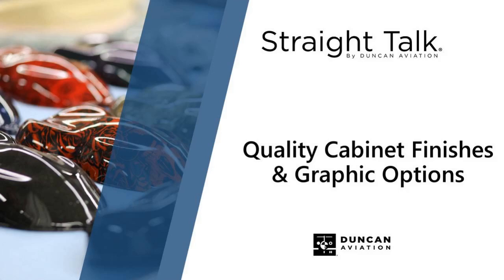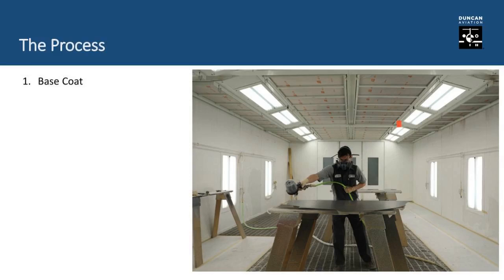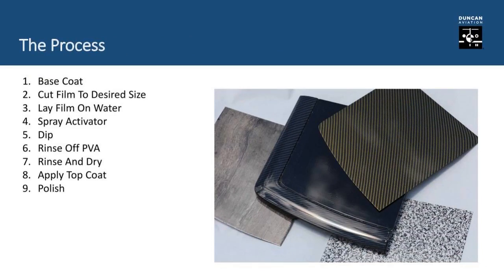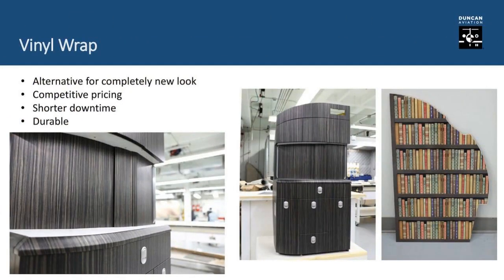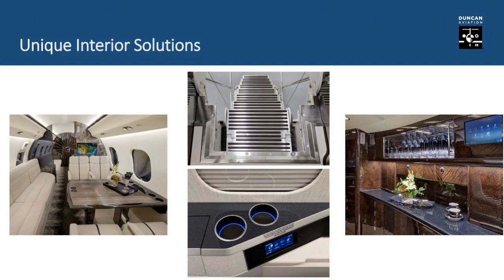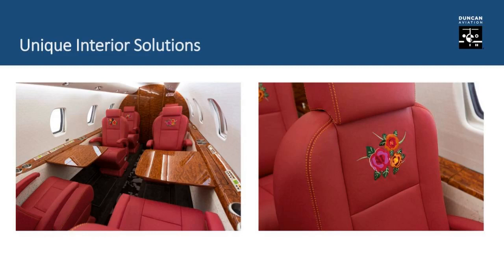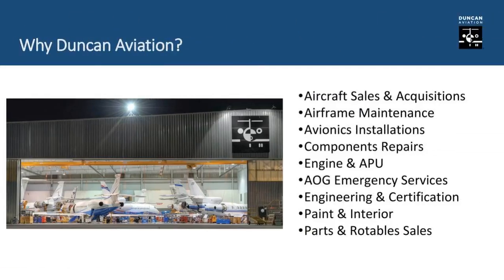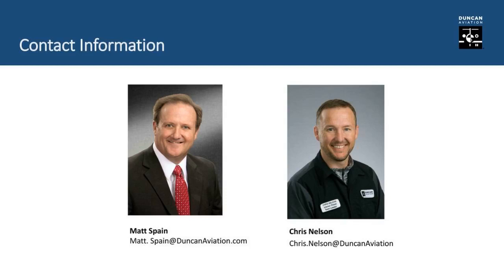Quality Cabinet Finishes & Graphic Options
In this Duncan Aviation Straight Talk webinar Marketing Specialist, Harrison Duncan will sit down with Completions and Modifications Sales Rep, Matt Spain and Finish Shop Team Lead, Chris Nelson to discuss different options available for cabinet finishes and interior solutions, and how these options can reduce downtime and cost, while still maintaining Duncan Aviation quality.

Other topics to be covered:
- Hydrographics
- Vinyl Wrap
- Graphic Options
- Unique Interior Solutions
​​​​​​​- Benefits